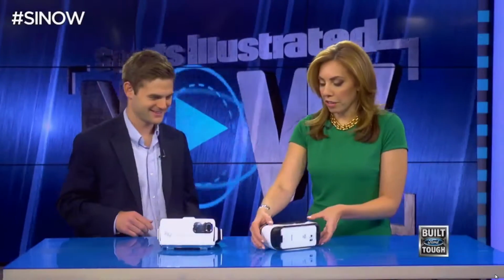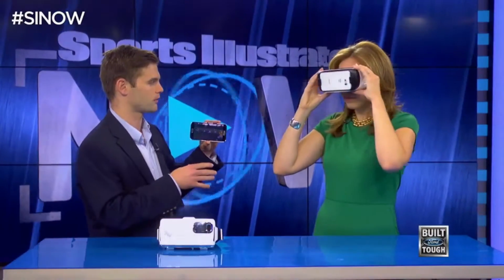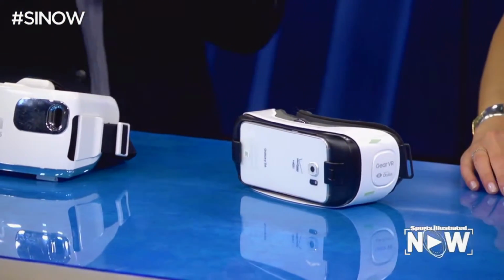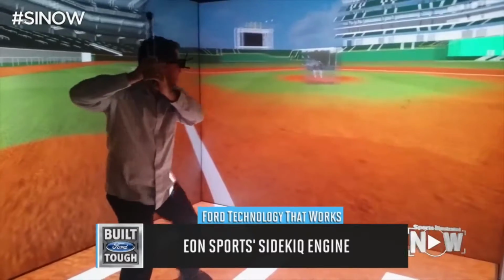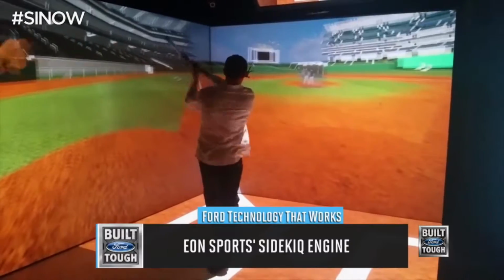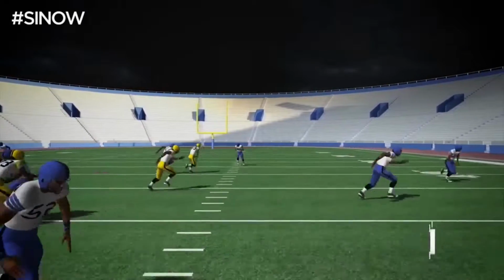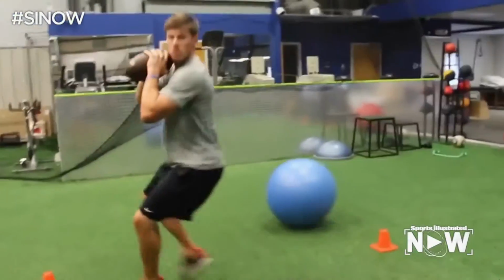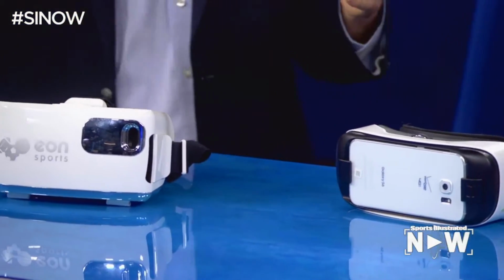SI Now Full Feature EON Sports VR